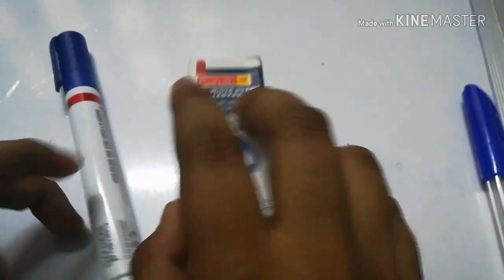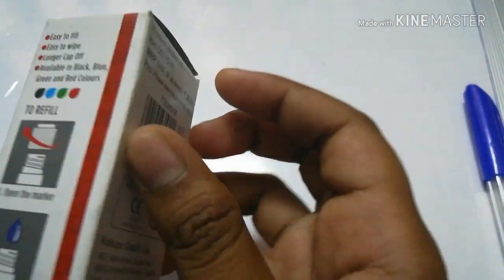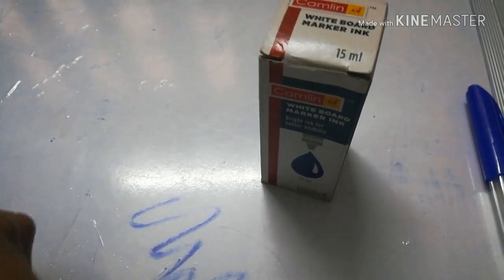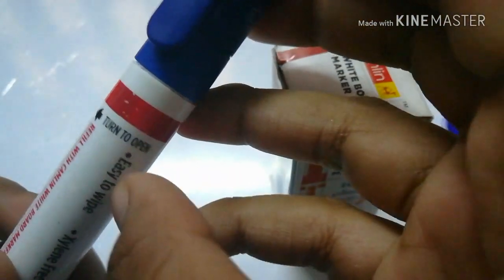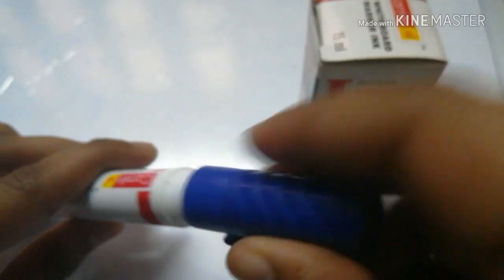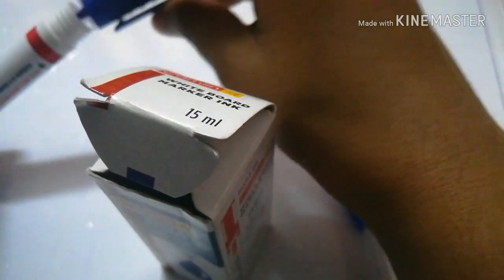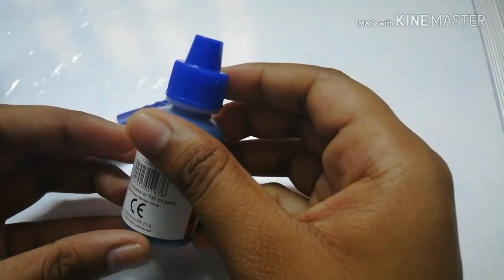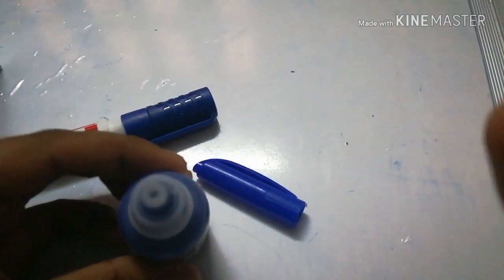How to refill white board marker | problems faced & solution | class 3rd, 4th, 5th, 6th, 7th, 8th